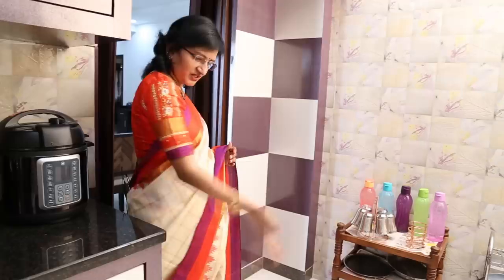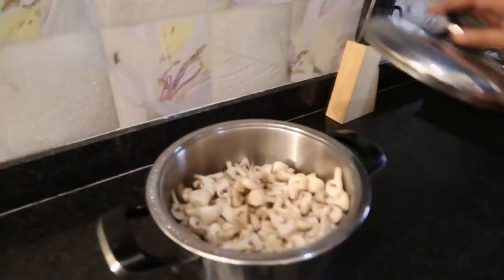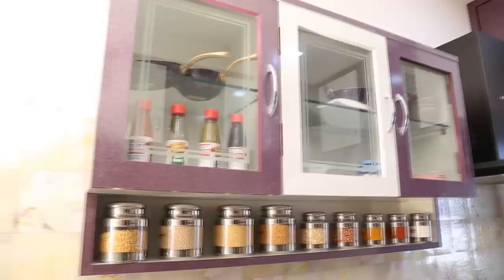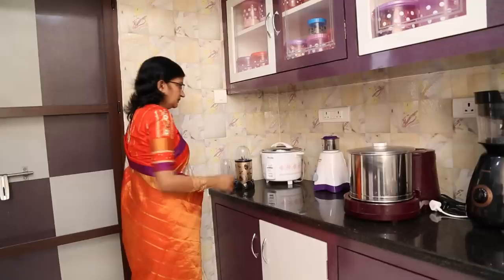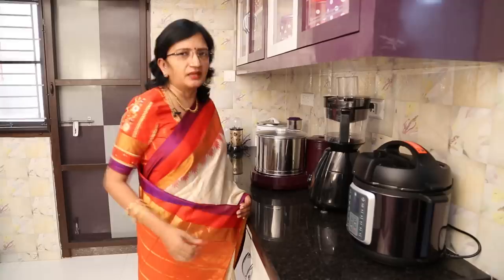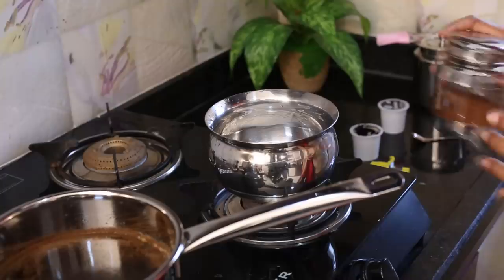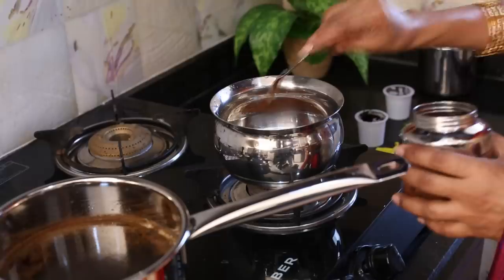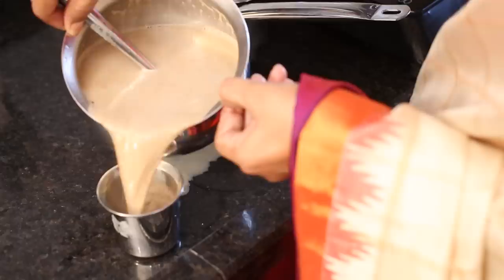Kitchen tour II mana lifestyle II lalitha reddy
kitchen tour